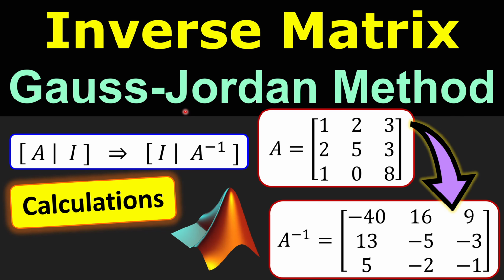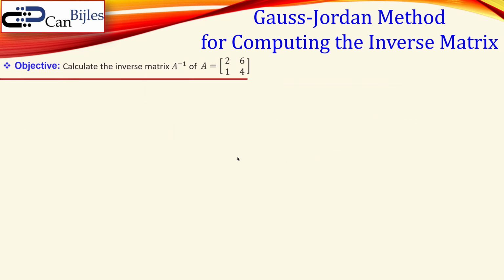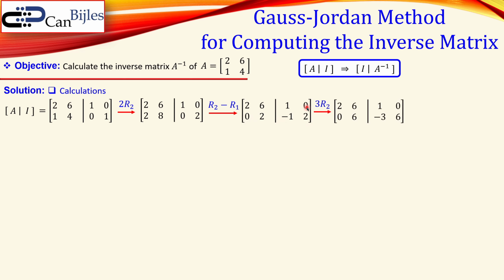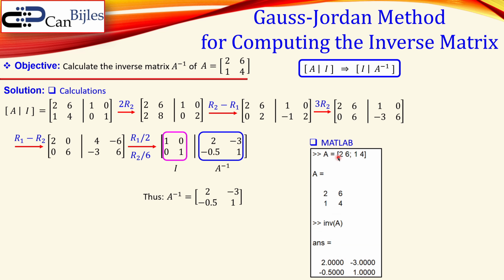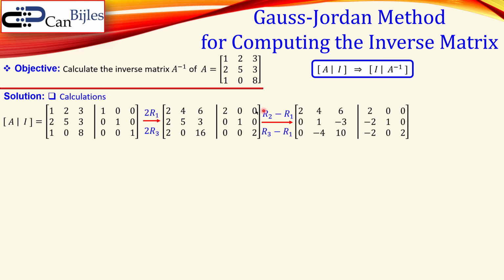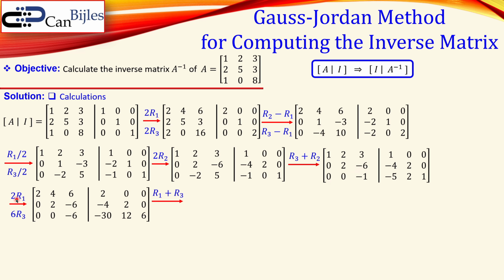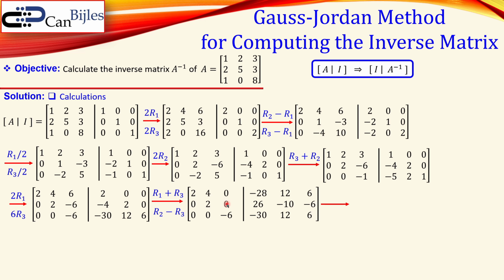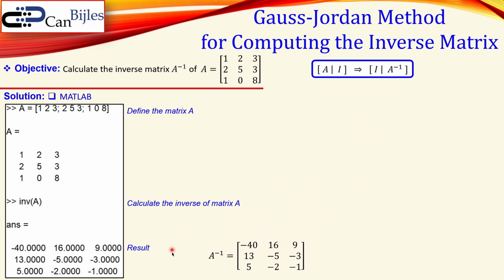Inverse Matrix ⭐ Gauss-Jordan Method ⭐ 2 x 2 and 3 x 3 Matrix - Linear Algebra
In this video, we will discuss how to determine the inverse of a matrix using the Gauss-Jordan method. We will briefly give the definition and work out two examples for a 2 x2 matrix and 3 x 3 matrix in detail. We will show the calculations step by step and verify these using MATLAB.

🎯 Outline:
⏩ 00:00:00 Introduction
⏩ 00:00:22 Definition
⏩ 00:01:57 Example 1: 2x2 Matrix - Calculations
⏩ 00:05:28 Example 1: 2x2 Matrix - Verification in MATLAB
⏩ 00:05:53 Example 2: 3x3 Matrix - Calculations
⏩ 00:12:47 Example 2: 3x3 Matrix - Verification in MATLAB